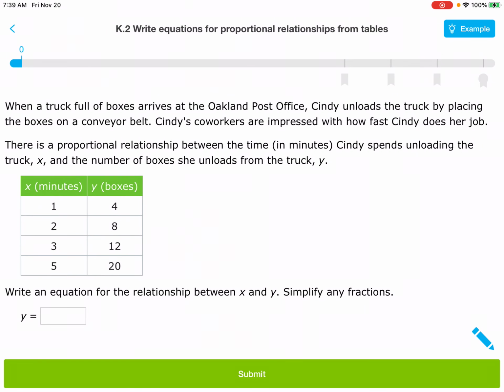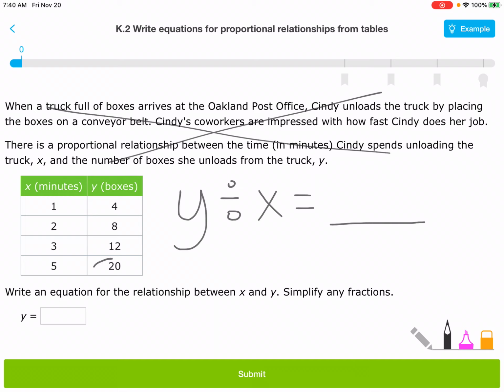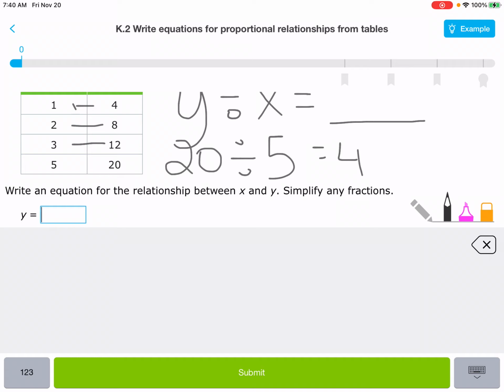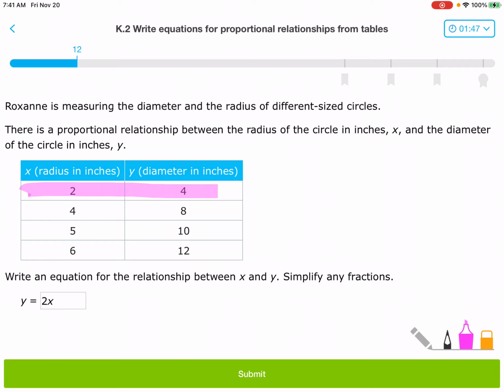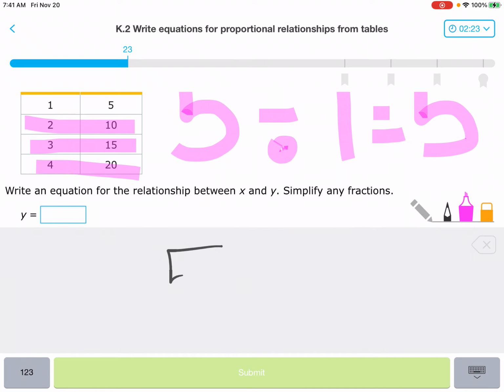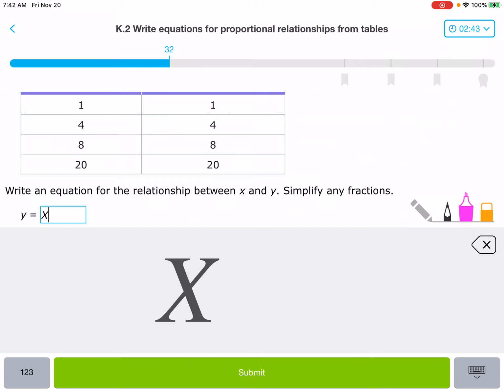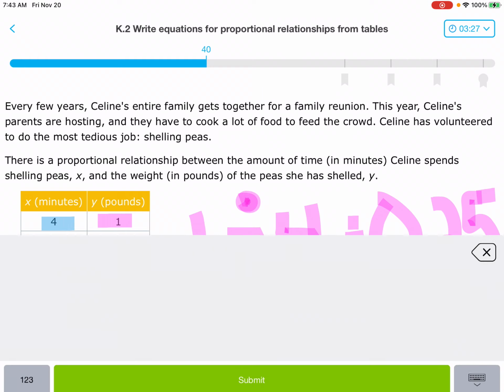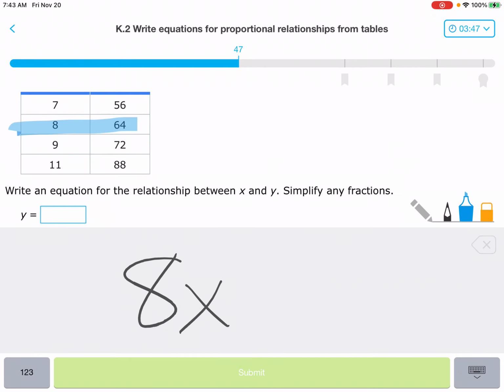7th grade ixl K.2